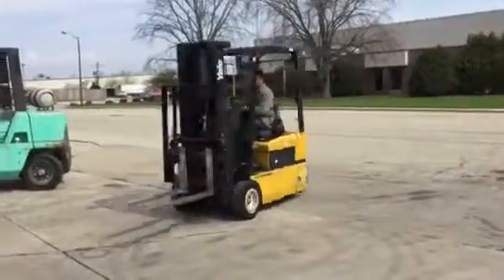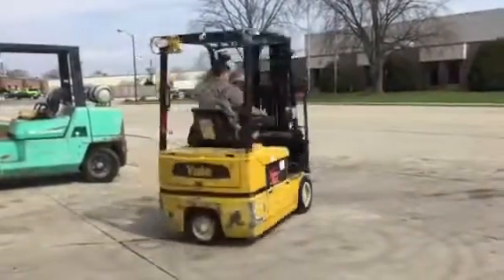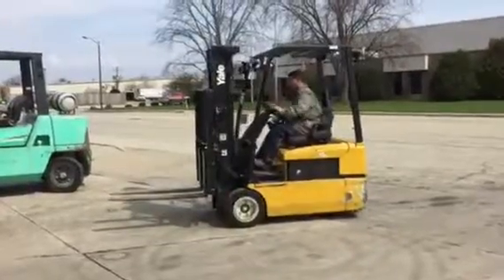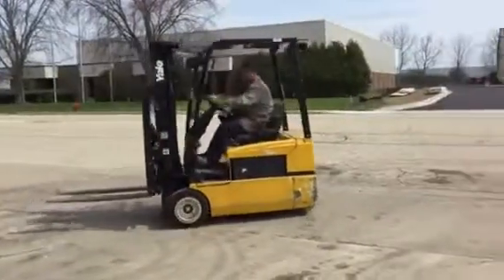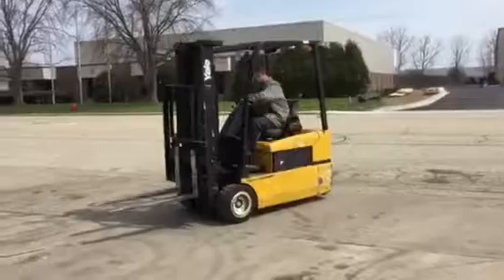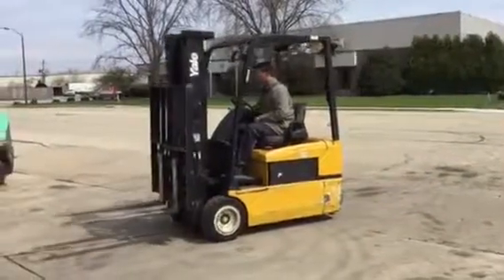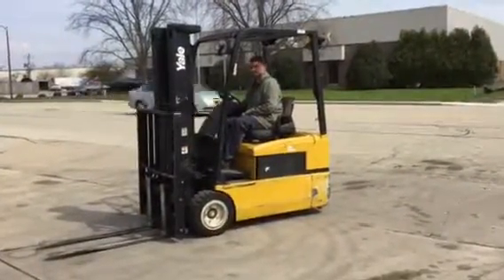2005 Yale ERP040 5469